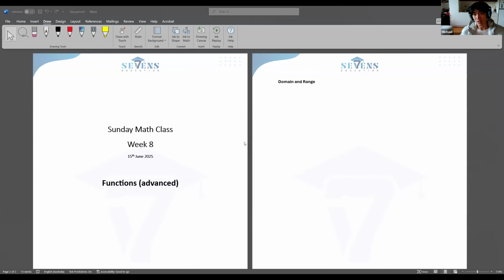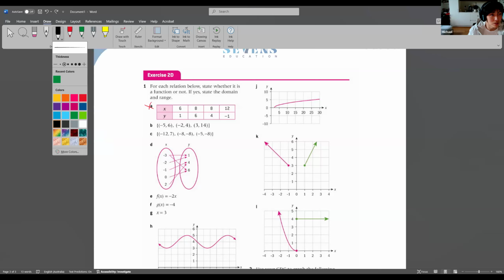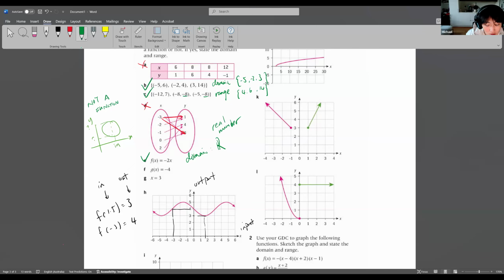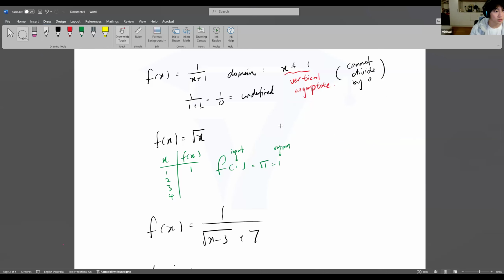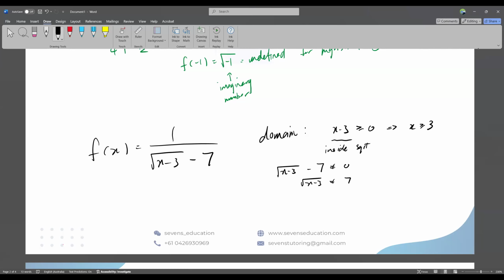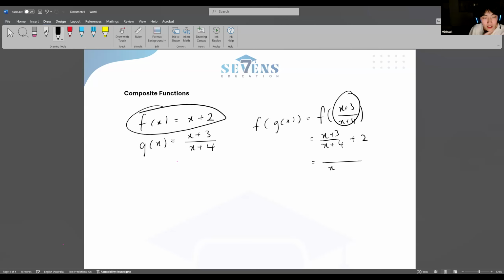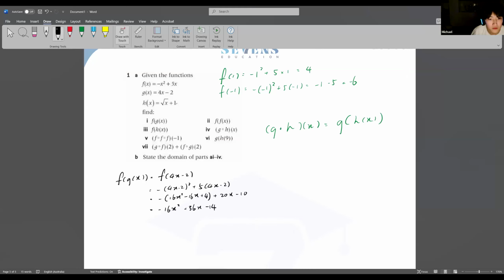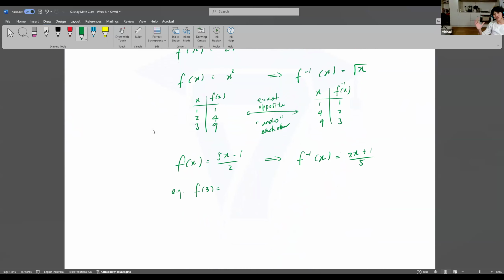Sunday Math Class Week 8 - Functions (Advanced)